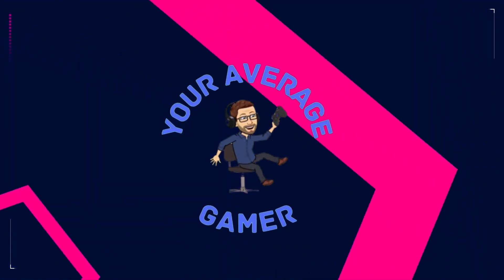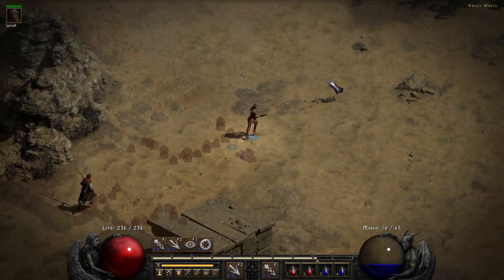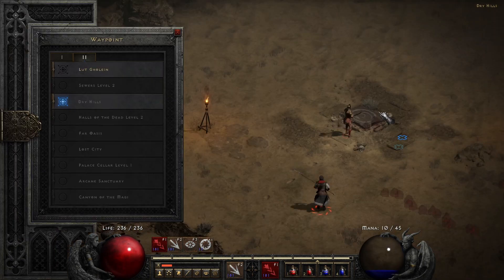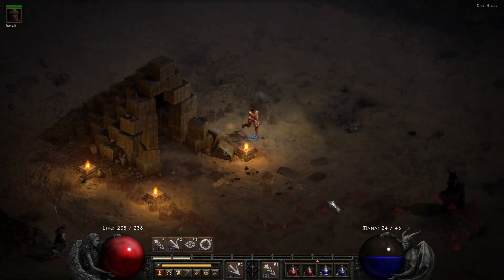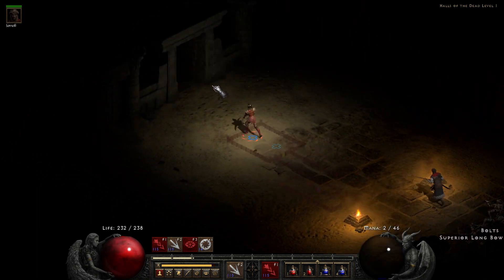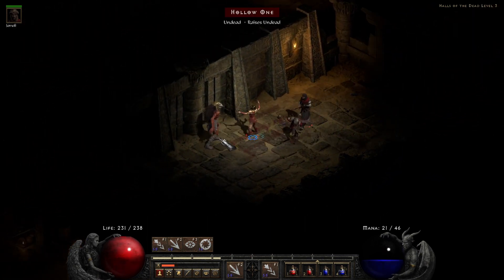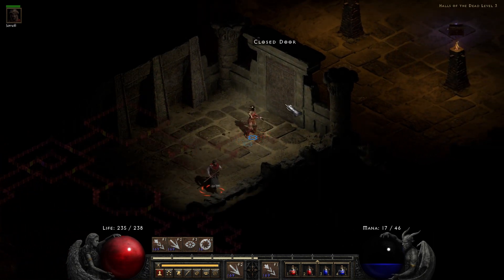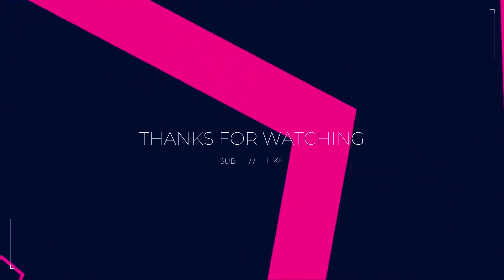Diablo 2 Resurrected | Arctic Gear Full Set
Just a short video showing off the Arctic Gear set with an Act 2 Multiple Shot Amazon.